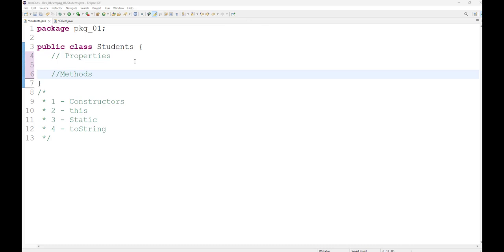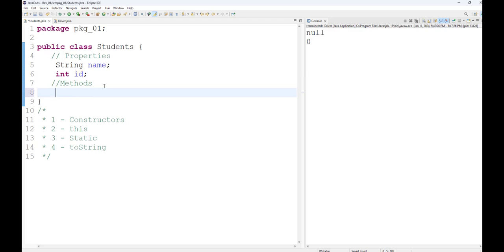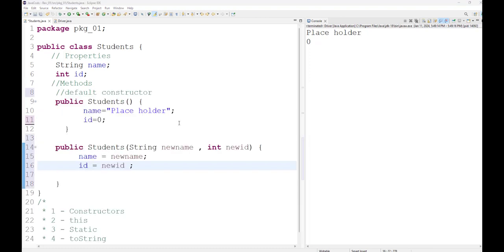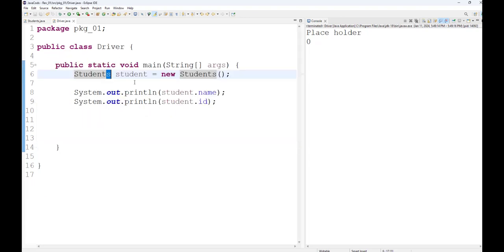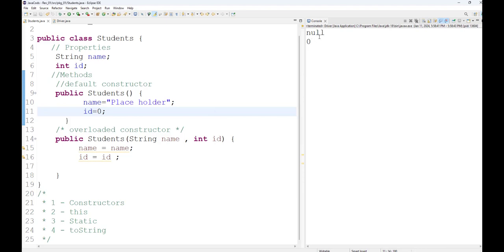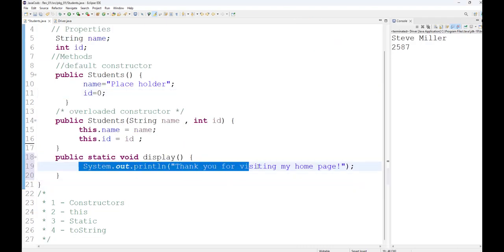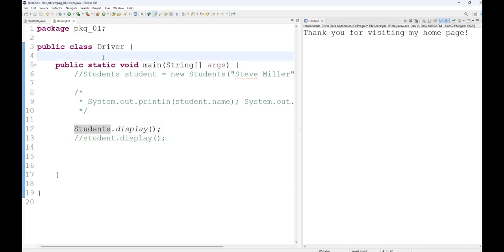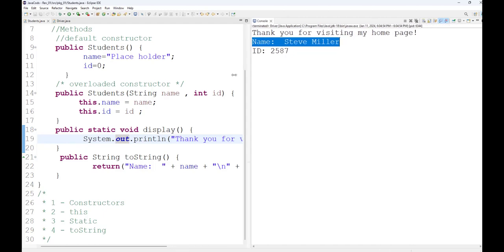Java Essentials: Constructors, 'this', Static, & toString Explained!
Java's core concepts with our quick guide! Covering Constructors, the 'this' keyword, Static variables/methods, and the toString method.